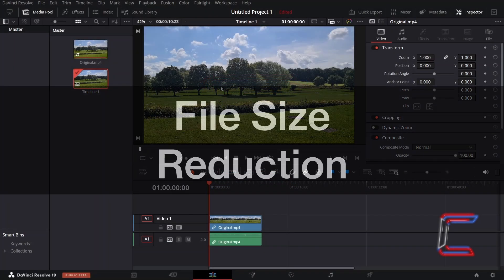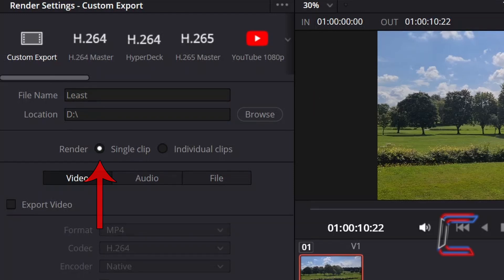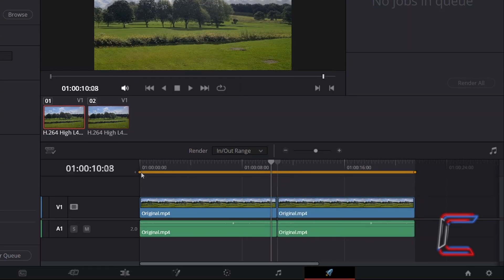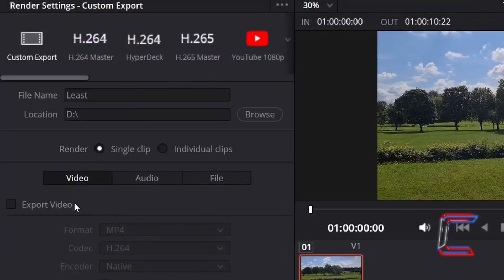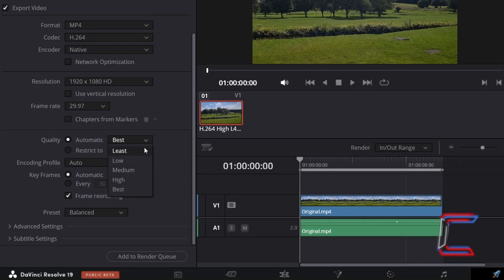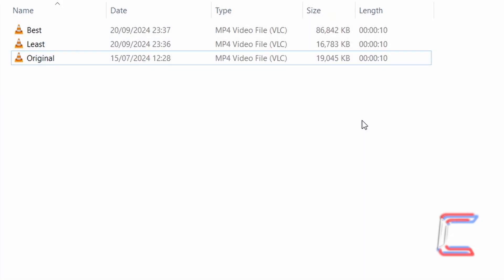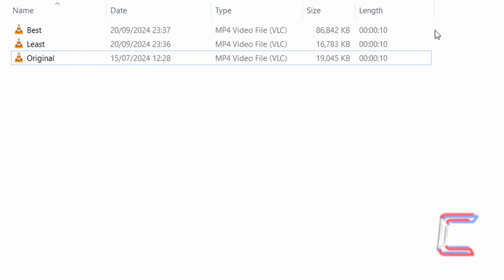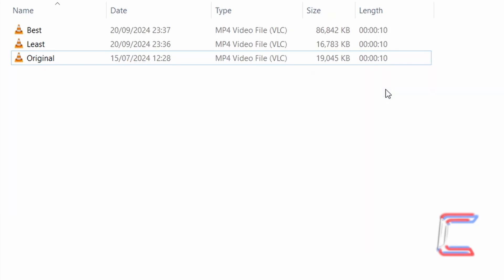DaVinci Resolve Tutorial: How To Reduce The Size of a Media File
DaVinci Resolve Tutorial #242. In this video, you will learn how to use version 19 of the software to compress a file whilst maintaining the majority of your original media file's quality.

***SPECIAL OFFERS

3) VISUALVFX

C0NTI